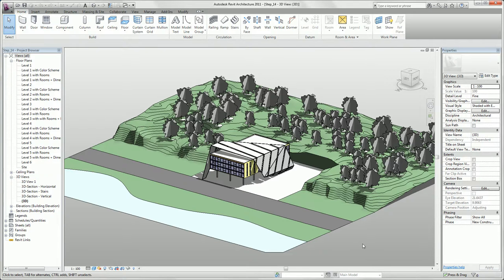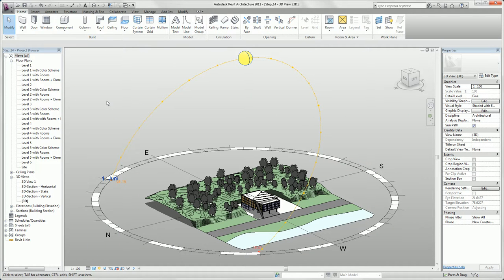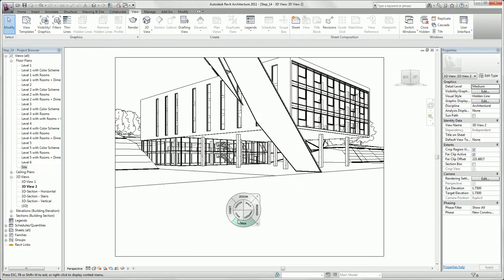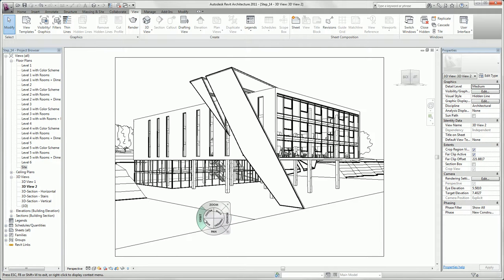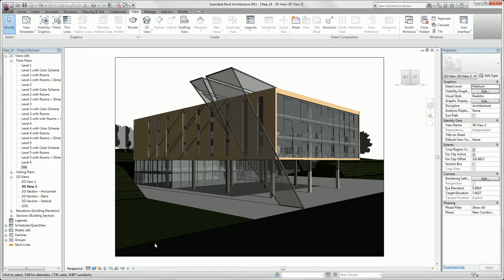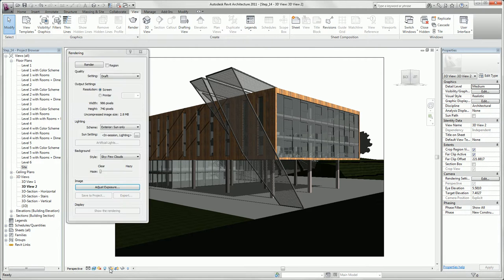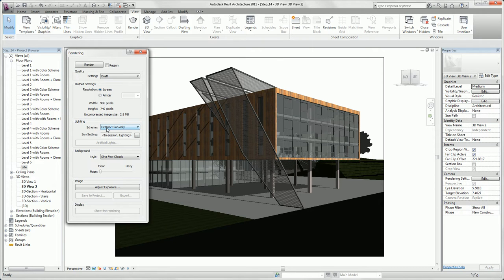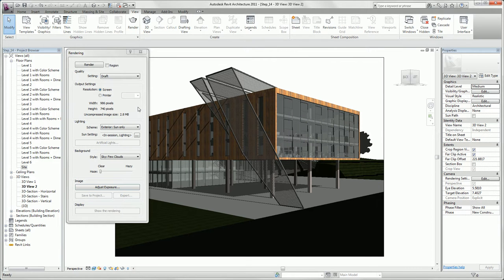Step14_TU GRAZ_Autodesk Revit Architecture tutorial